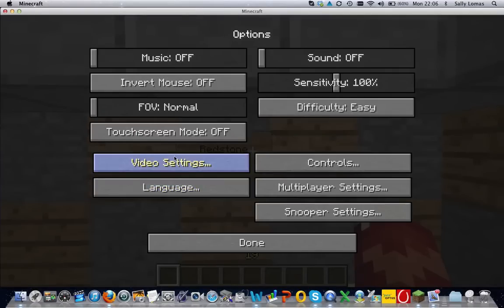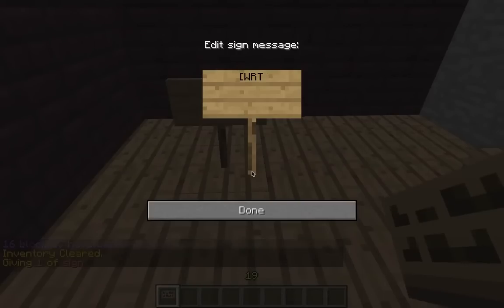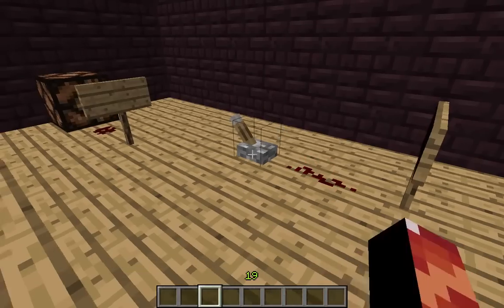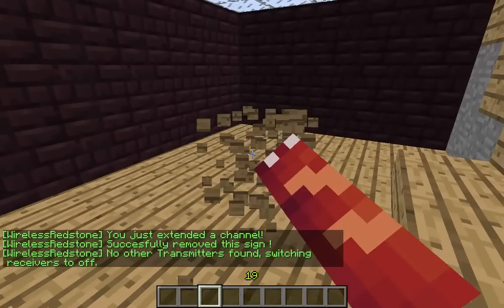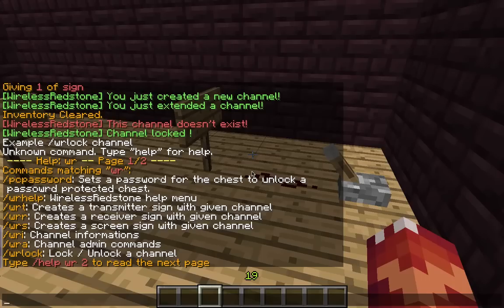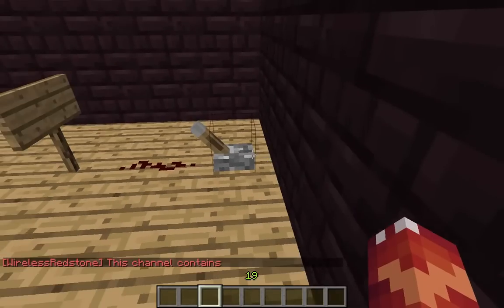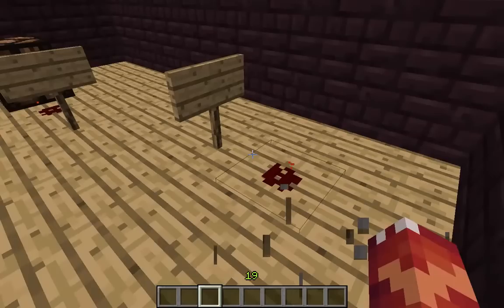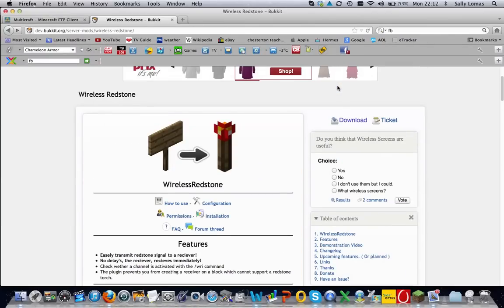Plugin Showcase Wireless Redstone - KhaosCentralHD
This video is showing a walkthrough on the commands of the plugin - Wireless Redstone - This plugin will help your server in many ways.